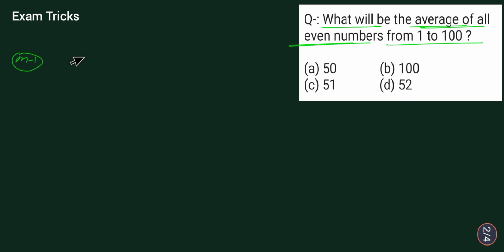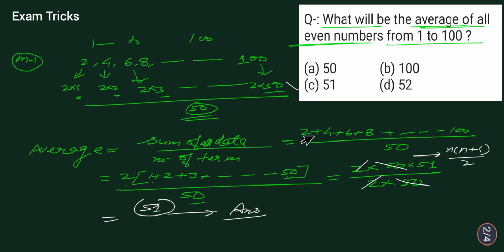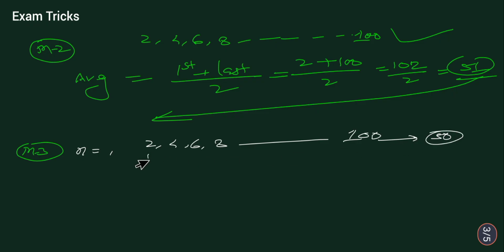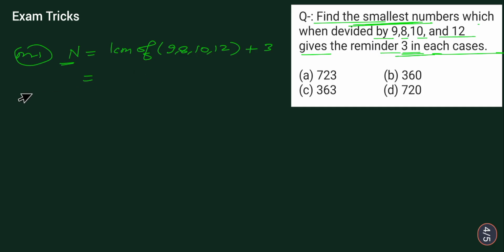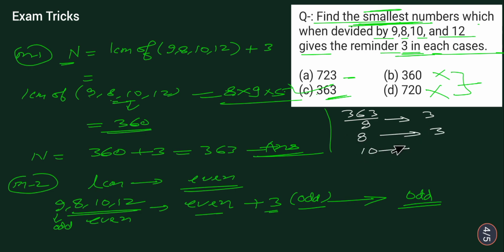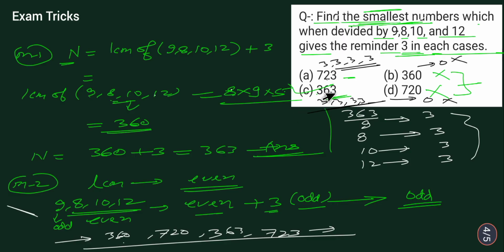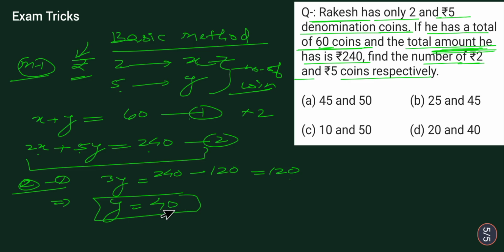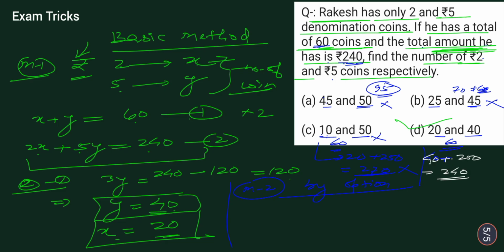Previous Year Question-2 (PYQ) ||Banking Railway SSC CAT SI UPSC-CSAT etc.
Previous Year Question-2 (PYQ) ||Banking Railway SSC CAT SI UPSC-CSAT & All other exams by Mahesh Soni

Zero to Hero. अब सब कुछ हुआ आसान||SSC Banking,CAT, SI CSAT All Govt exam
Basic Of Maths,From Zero to Hero ||अब सब कुछ एक ही वीडियो में ||
Calculator से भी तेज Calculation||All Maths। Class 1st to 12th to all higher Competition and Degree
By Mahesh Soni
for Banking, SSC CAT SI CSAT NTPC etc by Mahesh Soni
new ncert
 all govt. exam
for Banking, SSC CAT SI CSAT NTPC  etc
 by Mahesh Soni

YouTube _exam tricks
Facebook page_exam hub
Instagram _exam tricks
||New NCERT||for Banking, SSC CAT SI CSAT NTPC etc by Mahesh Soni